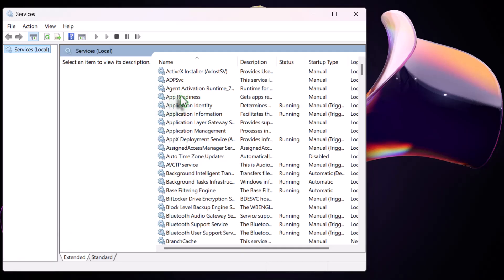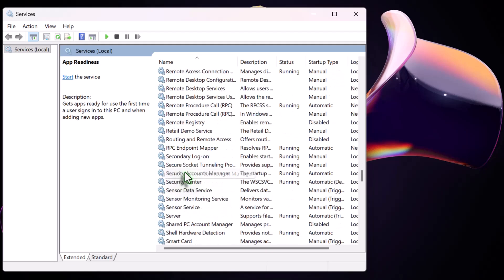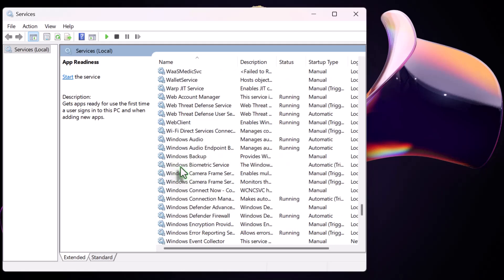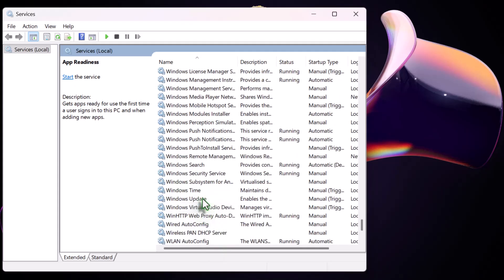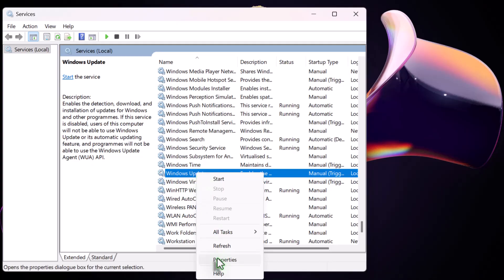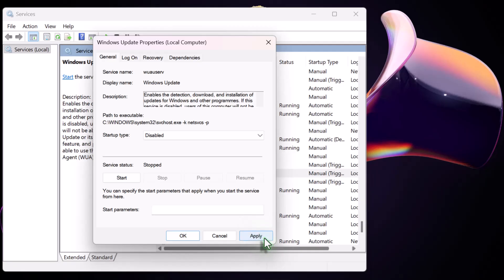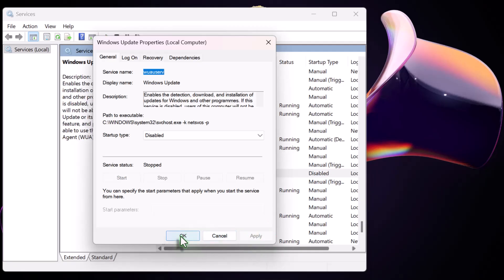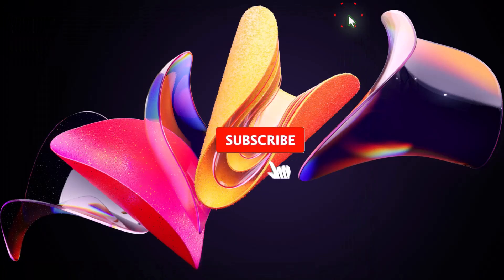Stop Windows Updates Permanently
Tired of Windows updating without asking? 😤
In this quick tutorial, I’ll show you how to permanently disable automatic updates on Windows 11 (and Windows 10) using the Services method — no third-party software required.

Follow the steps carefully, and you’ll have full control over your system updates once and for all! 💻

🧠 What You’ll Learn:

How to open the Windows Services tool
How to locate and disable the Windows Update service
How to stop automatic downloads and installations

💬 Commands Used:
services.msc

🕒 Timestamps:
00:00 Intro
00:06 Open Services
00:22 Find Windows Update
00:39 Disable Windows Update
00:48 Confirm and Save Settings
00:51 Outro